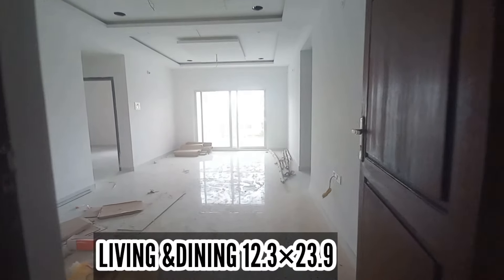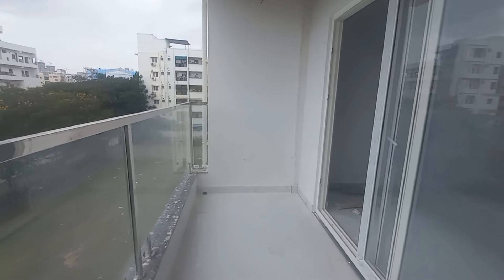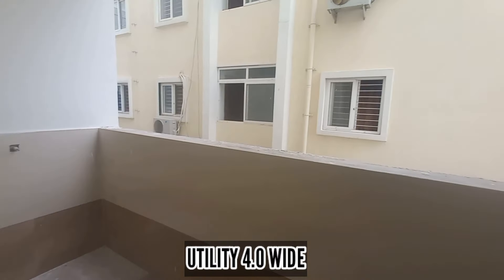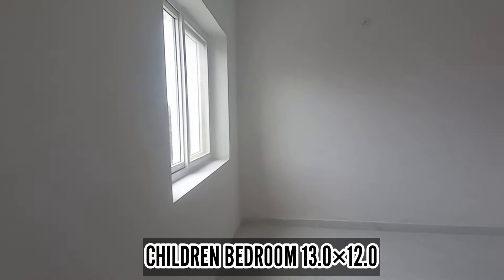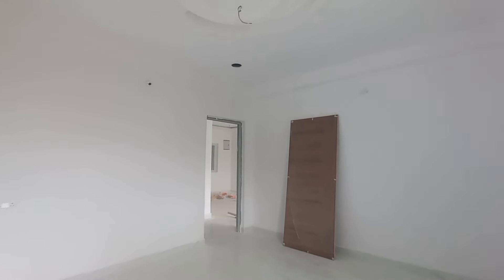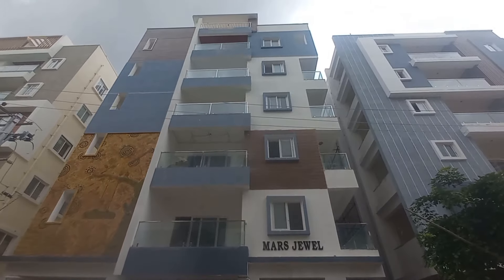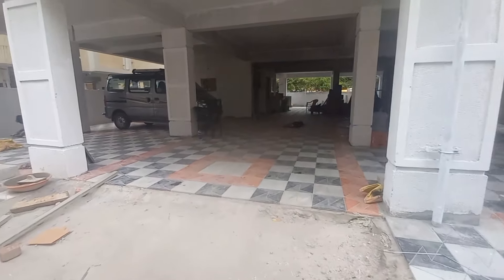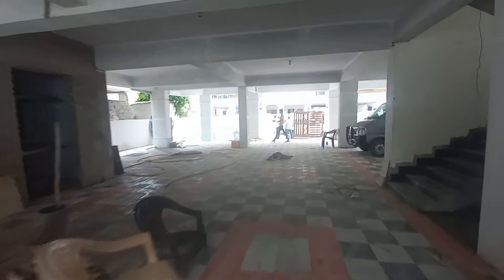(SOLD OUT)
3 BHK FLAT FOR SALE

Project Name: MARS JEWEL
Type: 3BHk

FACING: EAST
Age: BRAND NEW FLATS
Approvals: HMDA
Size :  1500
Loan:  Available @ ANY BANK

Amenities & Utilities :
  , CC Camera, view from balconys 1,from our flat, reserved 1 PARKINGS,  , 24x7 security,   fencing compound ,

PROPERTYTYPE: standoline building

LAND SHARE (UDS): 37.9
Possession:  Ready to move
Price: 6500per sft + 3lakhs Amenities

Location: manikonda alkapurtownship

Total Land Area : 416 sq yards

Total Blocks: 1
Total Floors : G+5